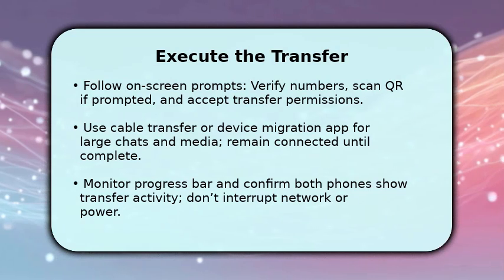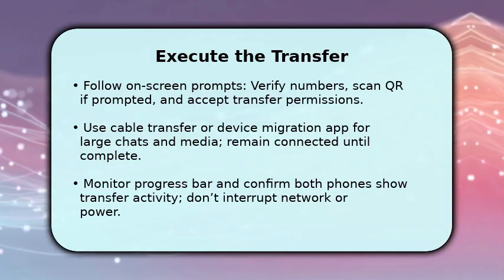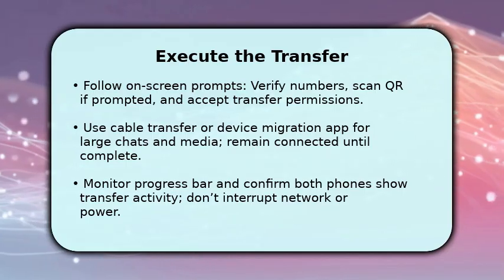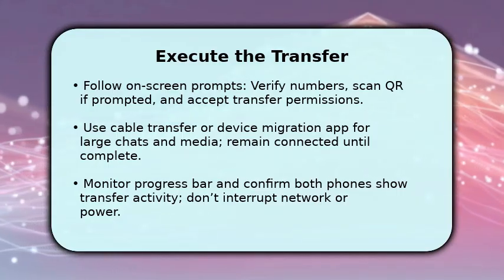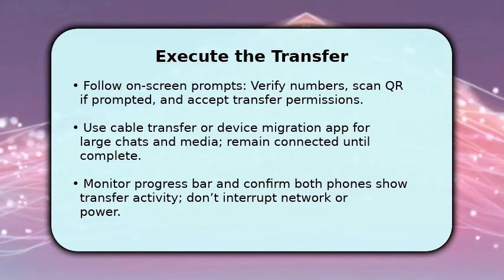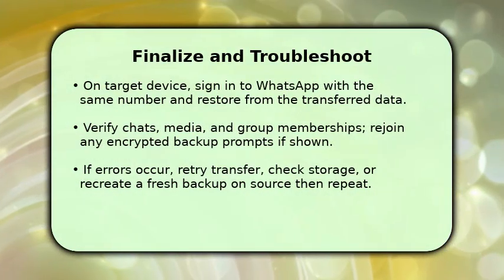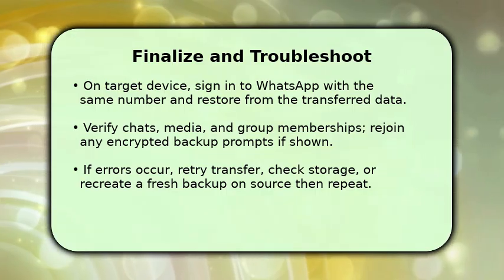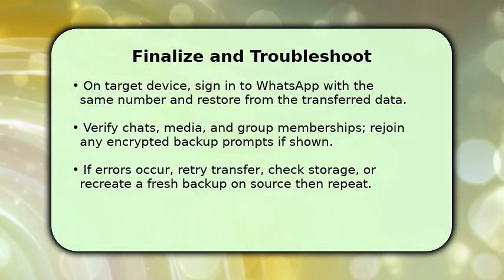How to Data Transfer in Whatsapp - Step by Step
Learn the easy steps to transfer data between WhatsApp groups using this comprehensive guide. Discover how to move messages, photos, and videos seamlessly within your contacts or across different accounts.

How to Transfer Data in WhatsApp, WhatsApp Group Migration Guide, Move Messages on WhatsApp, Transfer Photos via WhatsApp, Migrate Contacts with WhatsApp, Share Videos Between Groups on WhatsApp, Syncing Chats Across Devices Using WhatsApp, WhatsApp Data Transfer Tutorial, Move Media in What'thy Group Conversations, How to Share Your WhatsApp Messages Elsewhere